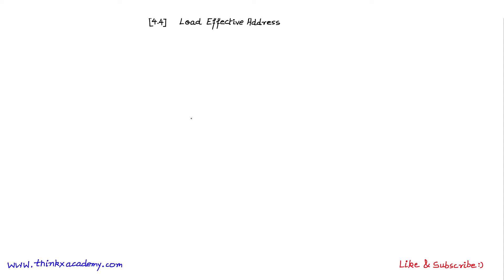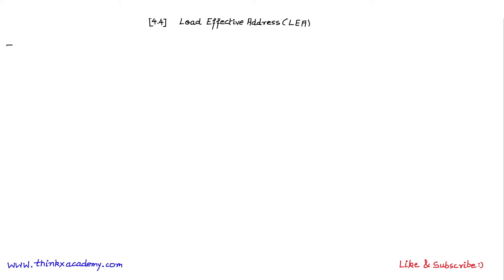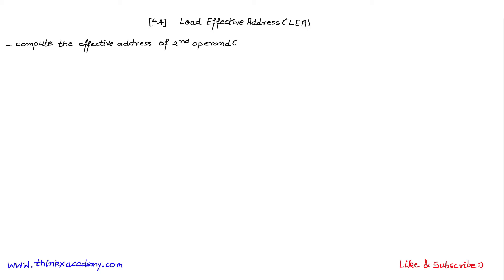[4.4] Load Effective Address Instruction | 8086 Microprocessors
In this tutorial you will learn Load Effective Address Instruction in microprocessors 8086, 8085. We will also discuss how it is different from MOV instruction.